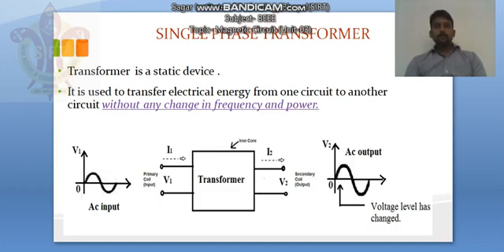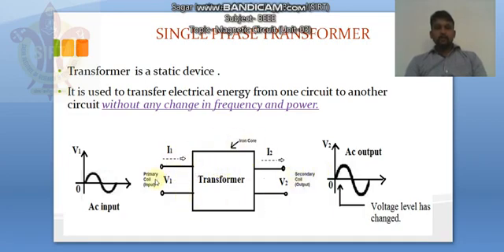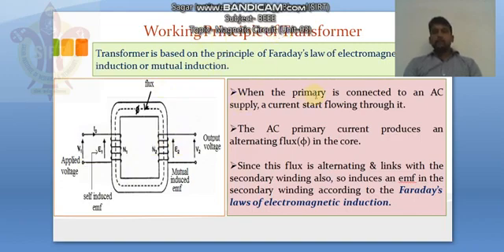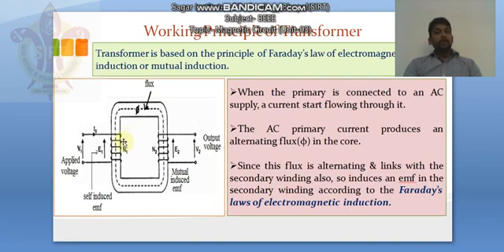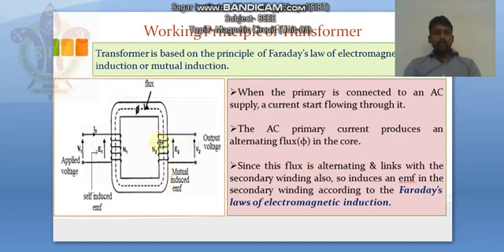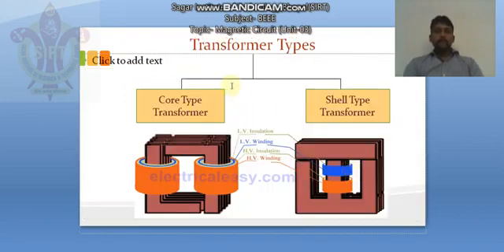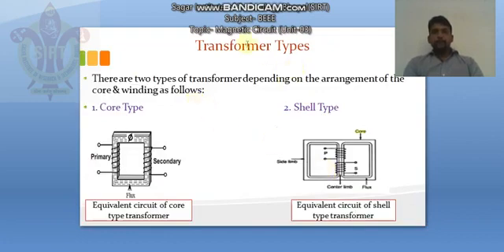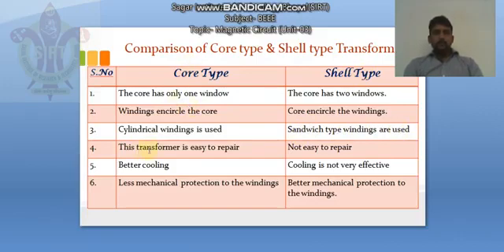Single Phase Transformer Unit-4 BEEE